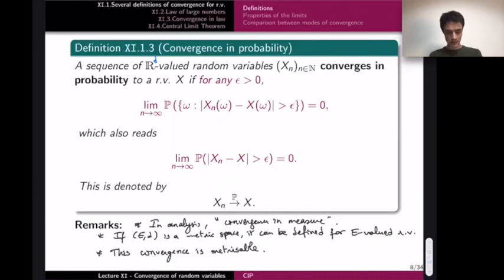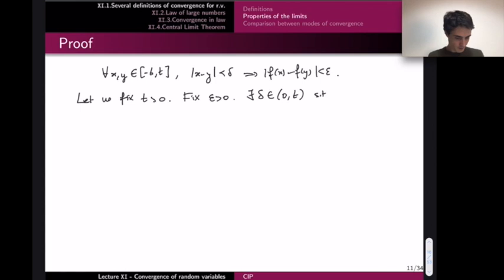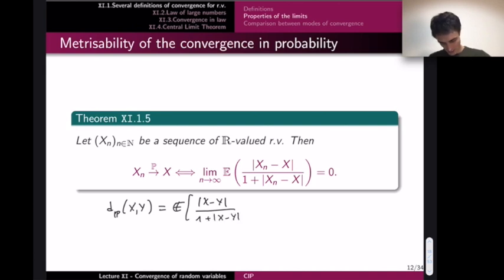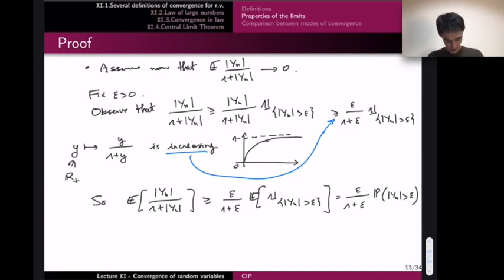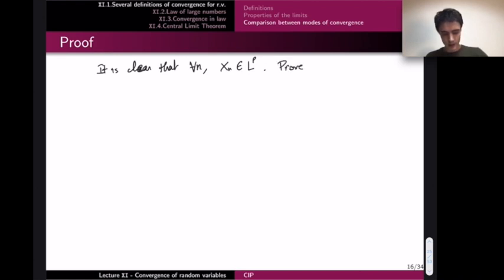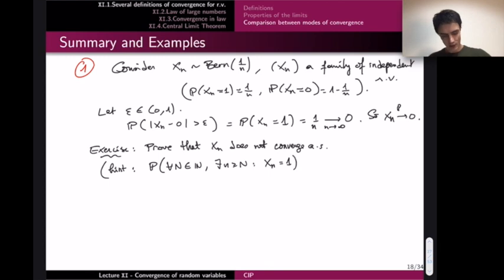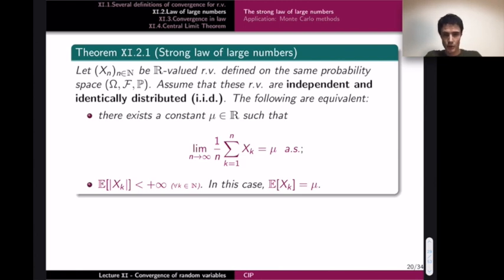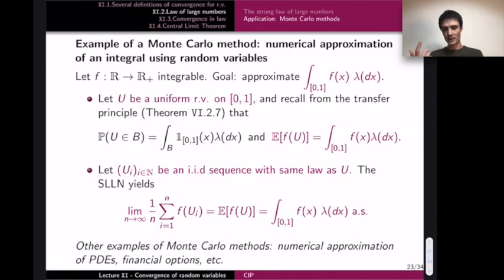CIP - Lecture 11 - Part 2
0:00 Elementary properties of the limits
3:20 Proof of the continuous mapping theorem (convergence in proba, Optional)
18:03 Distance for the convergence in proba
28:10 L^p and a.s. convergence imply convergence in proba
34:40 Partial converse results
39:39 Diagram of convergences, completed by examples
53:08 The strong law of large numbers
1:01:30 The Monte Carlo method